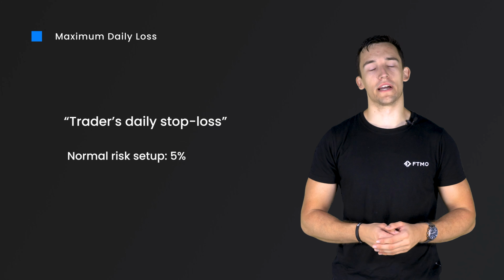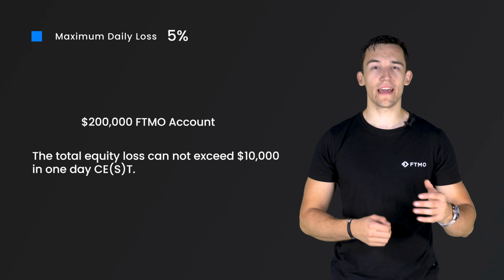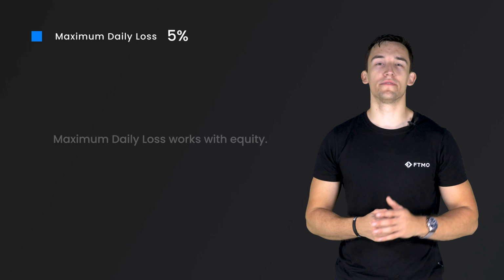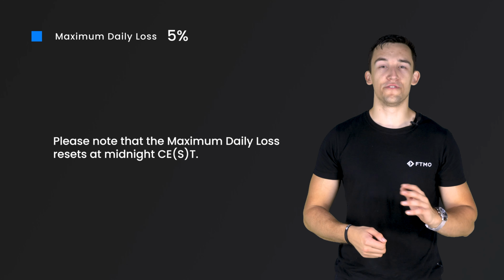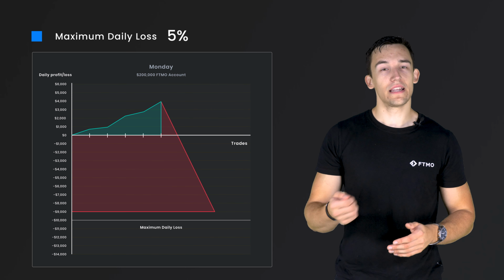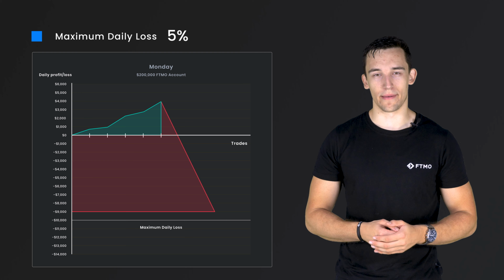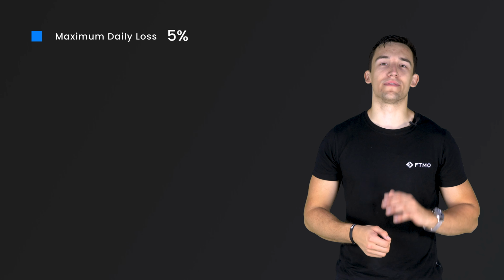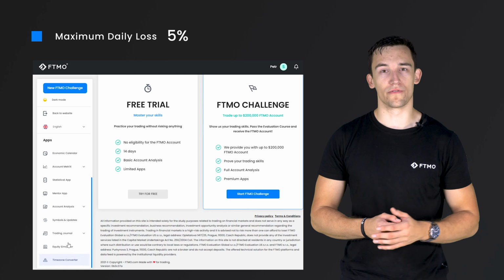Trading Objective: Max Daily Loss | FTMO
Our unique two-step Evaluation Process consists of FTMO Challenge and Verification. In order to become an FTMO Trader, you need to pass all 4 Trading Objectives. In this video, we will break down the Max Daily Loss Trading Objective, which has been developed to assess trader's risk management.